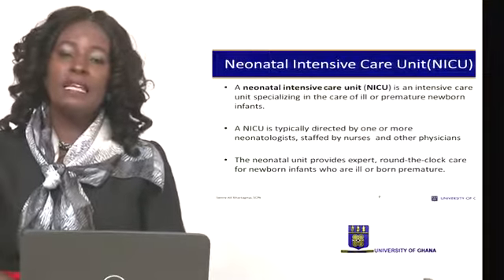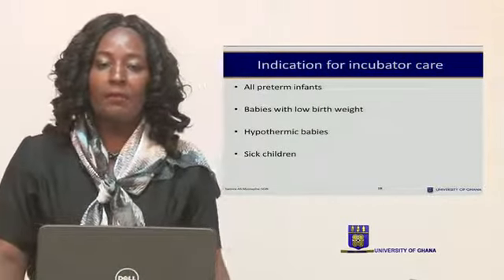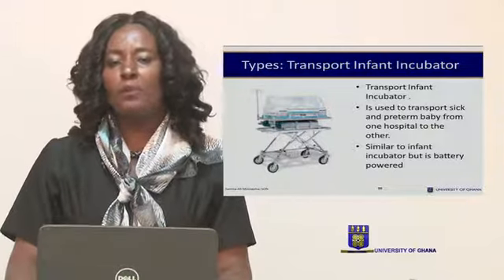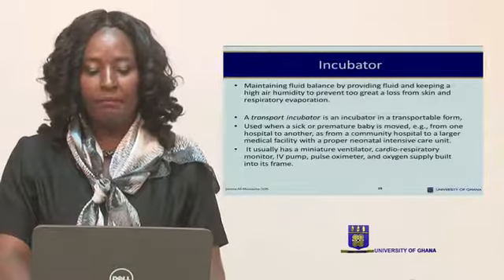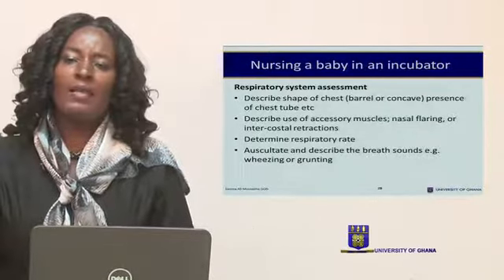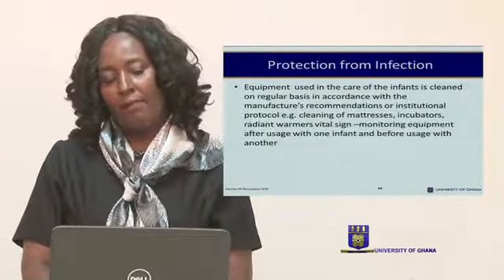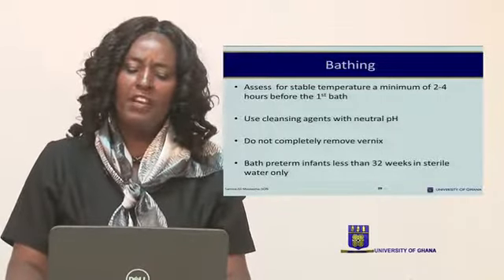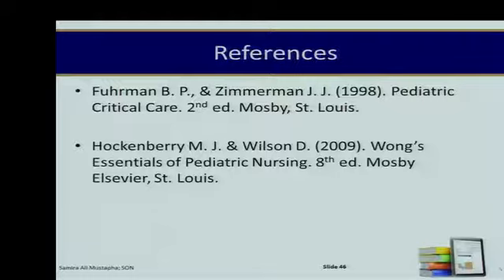NURS 341: SESSION 12